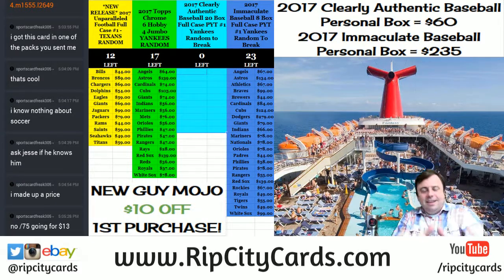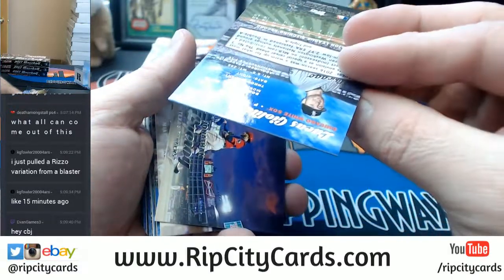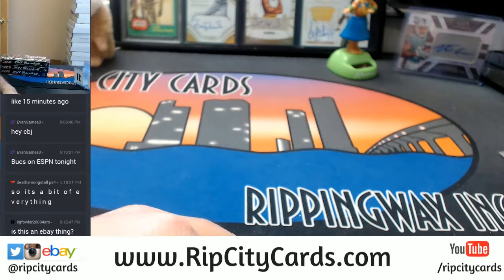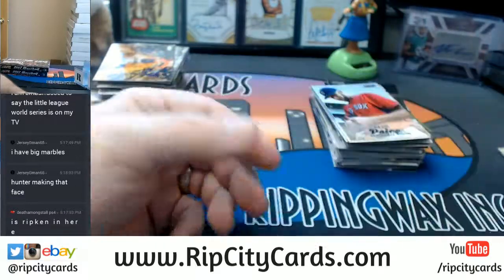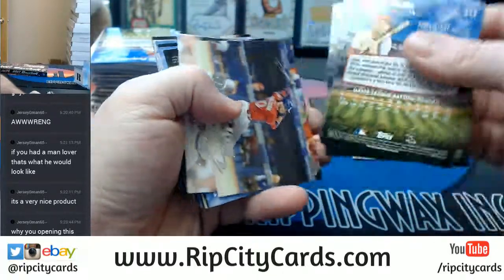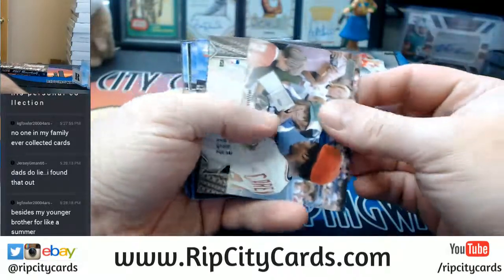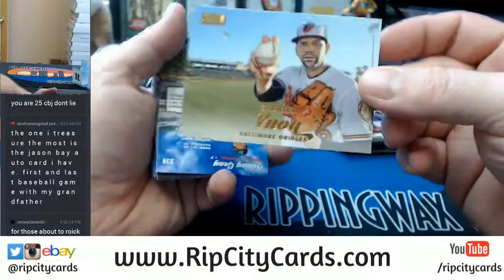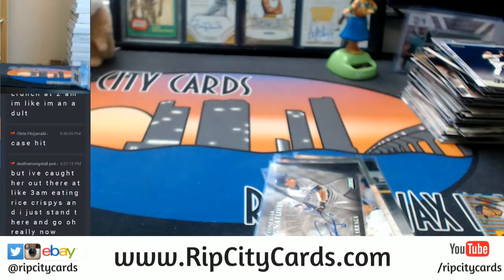2017 Topps Stadium Club 4 Box EBAY Break #3